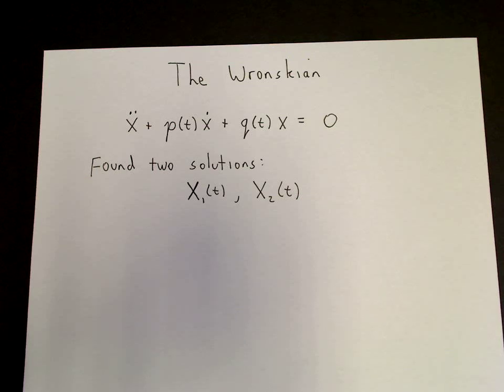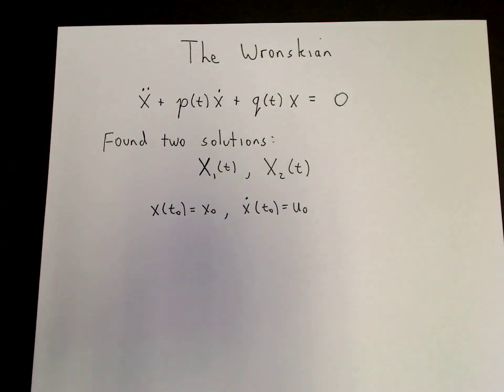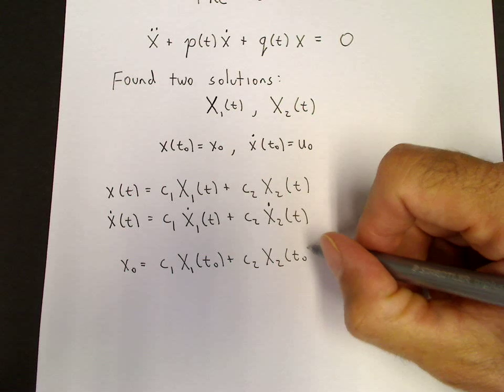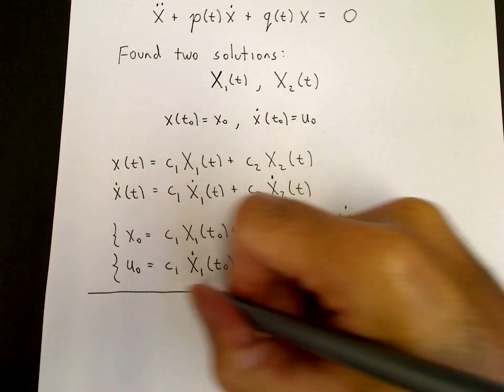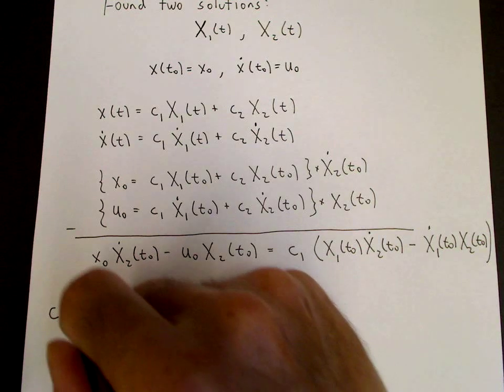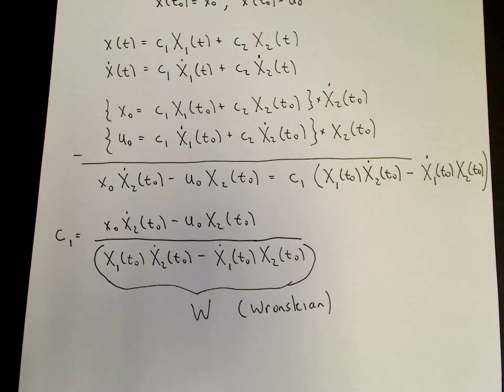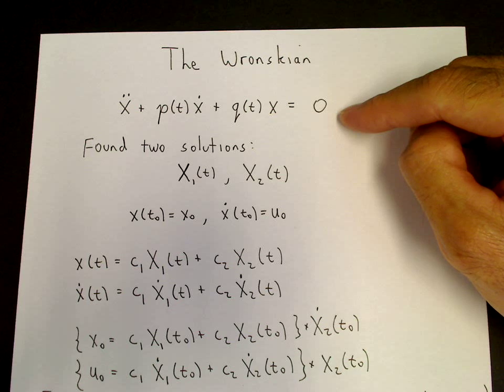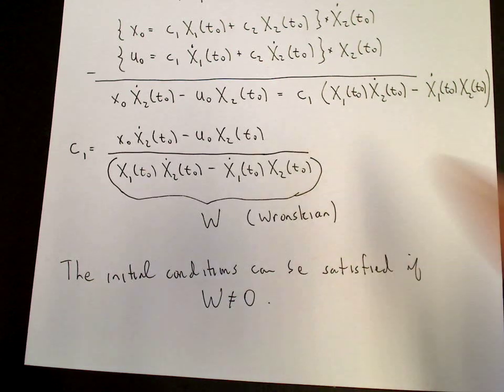The Wronskian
The Wronskian is computed to determine if the solutions to a homogeneous linear second-order differential equation are linearly independent.